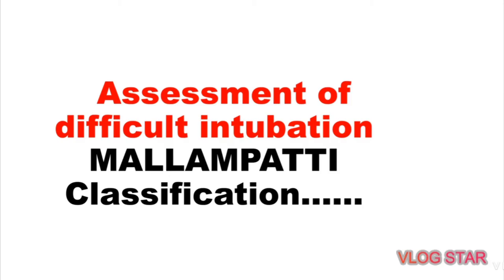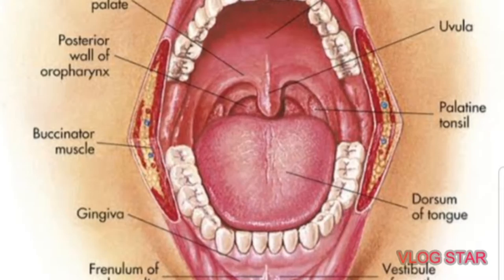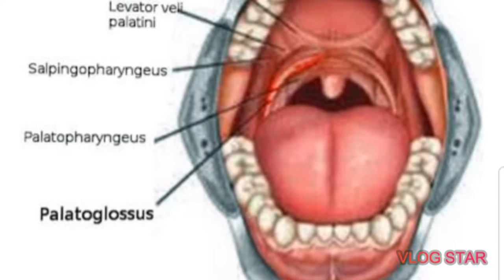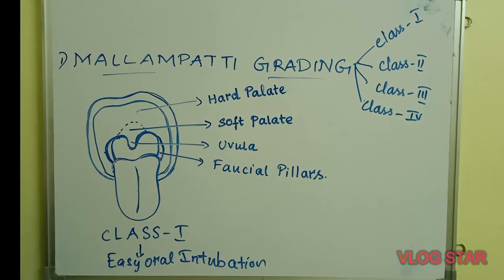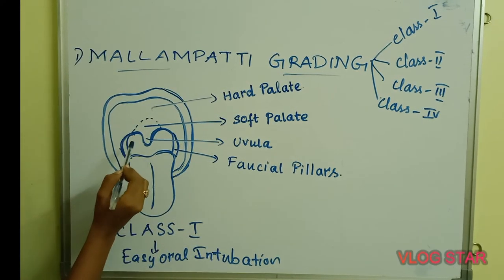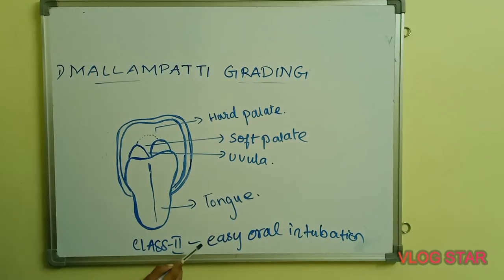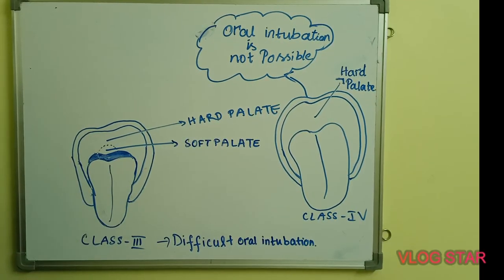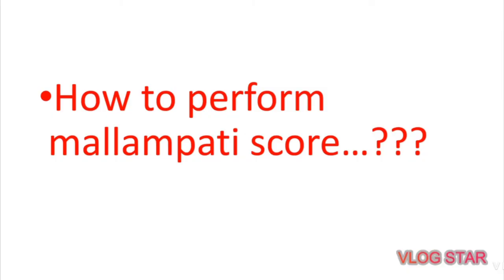Mallampati classification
This video covers .what is mallampati score and how it is performed. thank u all for ur love and support.